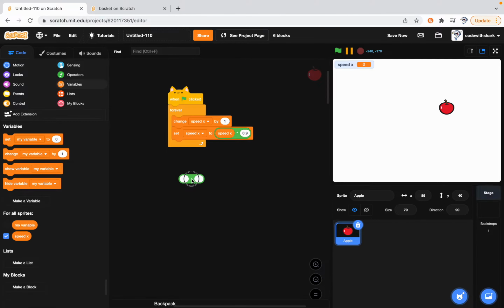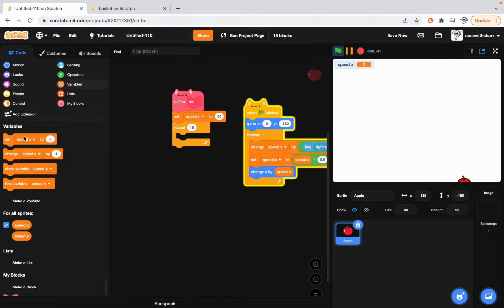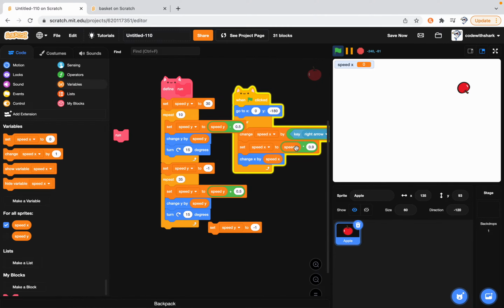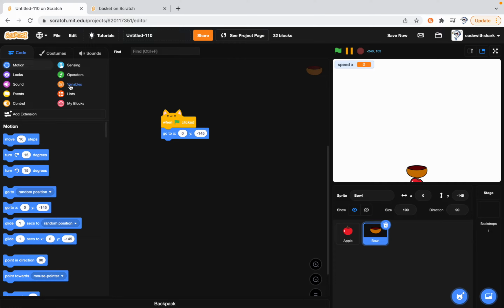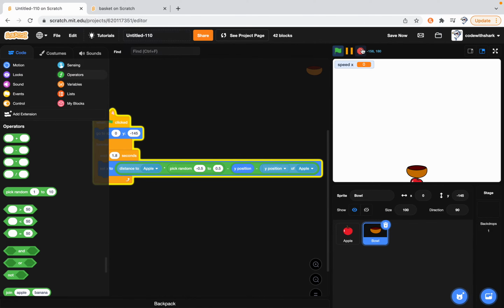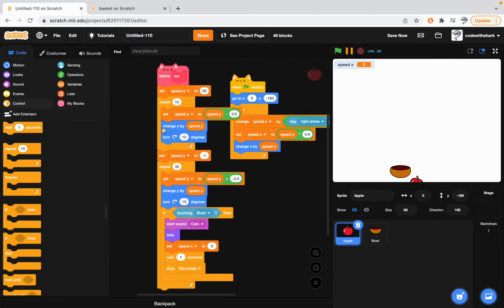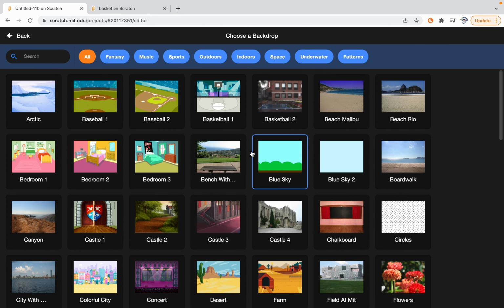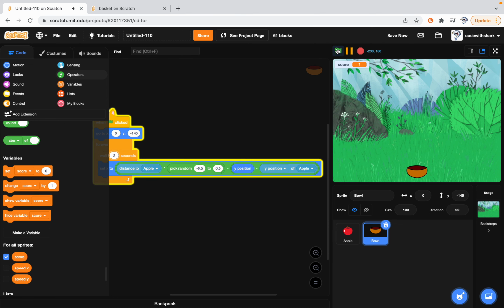Basket - how to make a catch game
Today we be making game that the player can move with arrow keys.